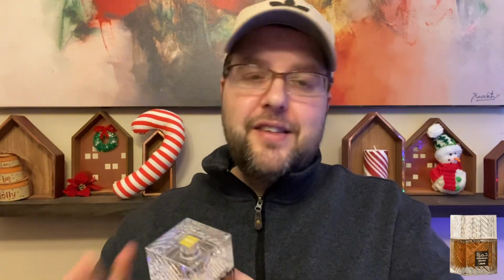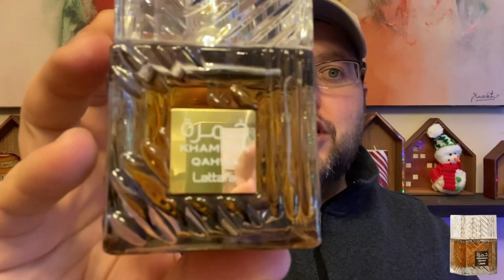New LATTAFA KHAMRAH QAHWA First Impression | A New Delectable Coffee Fragrance but is it Redundant?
FRAGRANCES MENTIONED

Lattafa Khamrah Qahwa
Lattafa Khamrah
Kilian Angels Share
Polo Red Extreme
Bath & Body Works Coffee & Whiskey

FOR THE BEST DEALS ON HIGH END NICHE

FRAGRANCE DISCOUNTERS